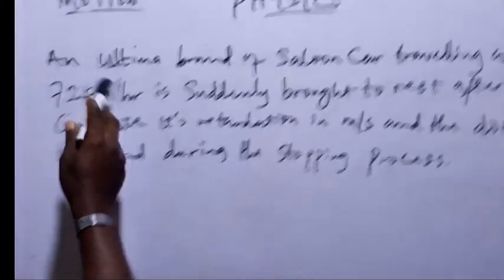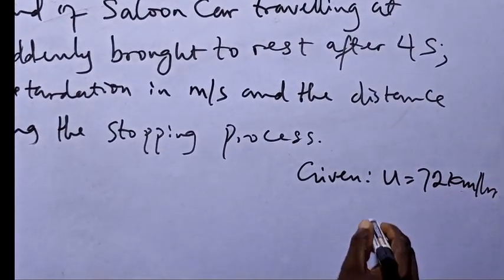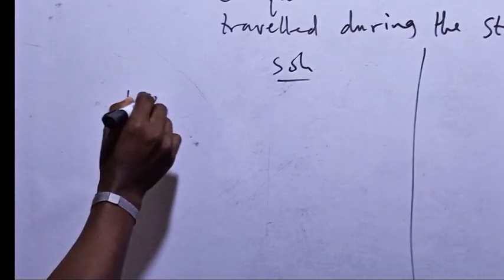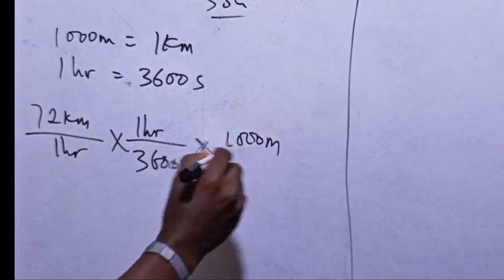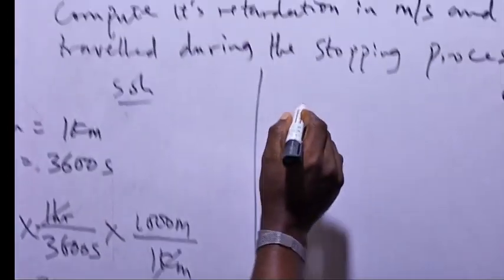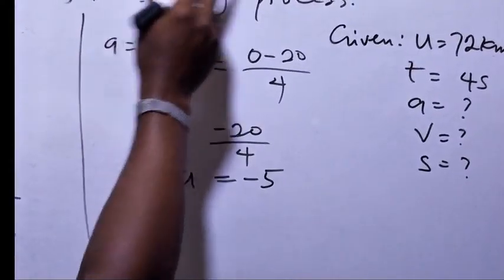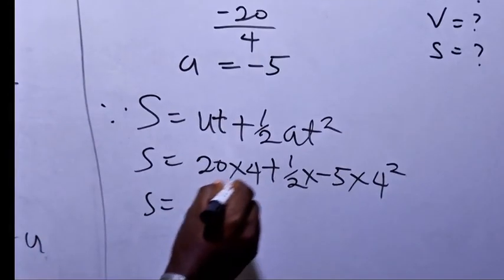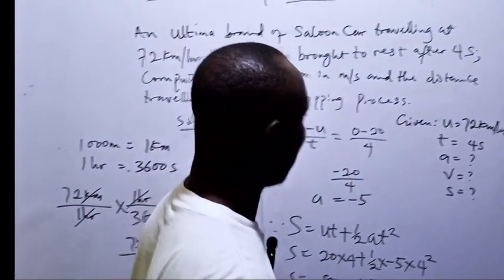How to Solve Retardation and Distance Problems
In this Physics lesson, we will learn about retardation, also known as deceleration, which occurs when a moving body slows down. We will explain how retardation affects the distance covered before an object comes to rest.
This topic is part of kinematics and equations of motion, and it is very important for solving problems involving stopping distance, braking motion, and uniform negative acceleration.
You will also learn how to apply the motion formulae to calculate distance, initial velocity, final velocity, and retardation in exam questions for WAEC, NECO, and JAMB.